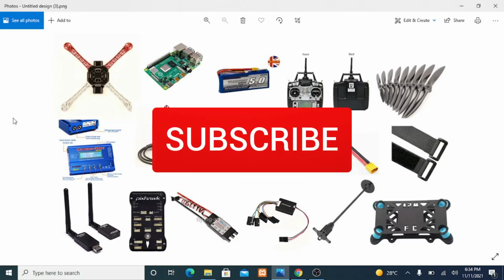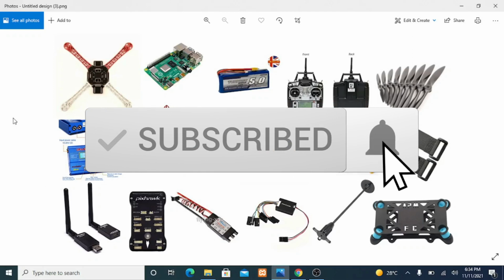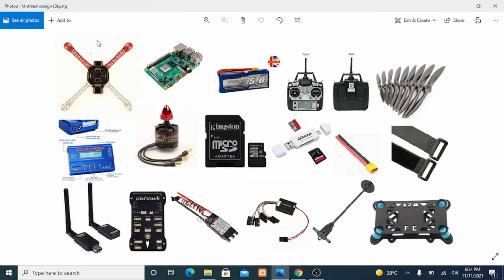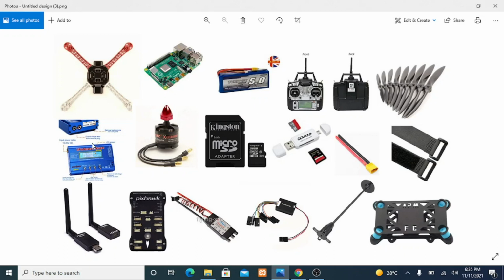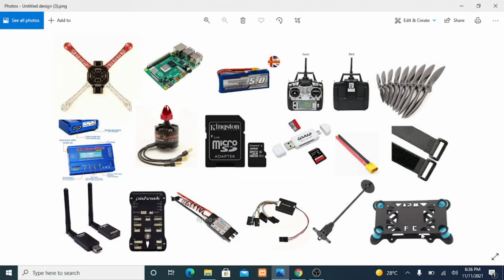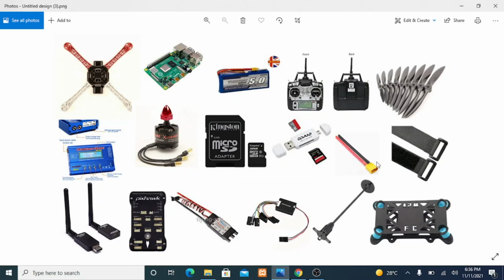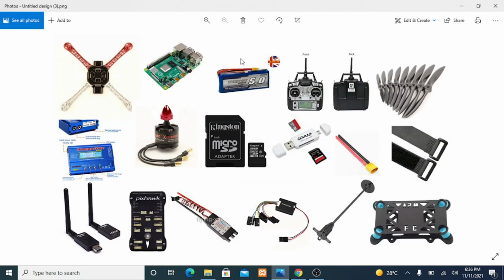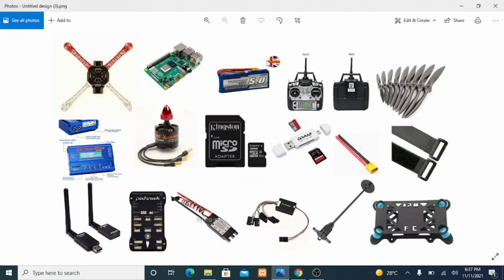How to build an autonomous drone with pixhawk and raspberry pi - part 1